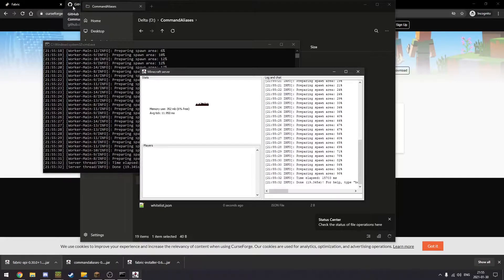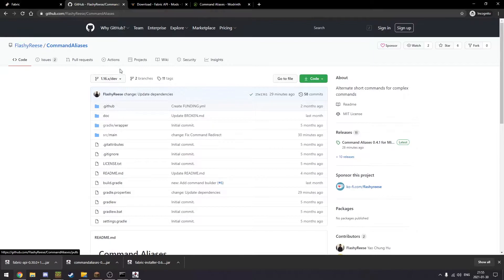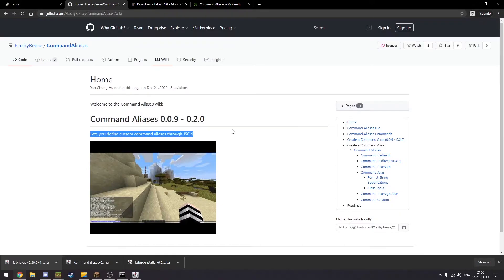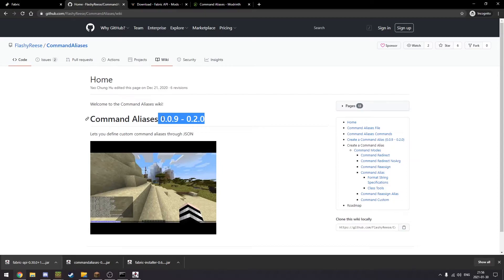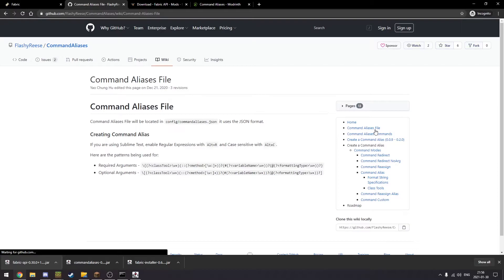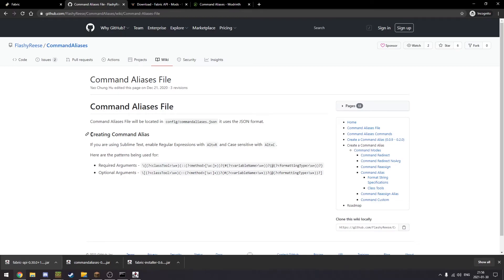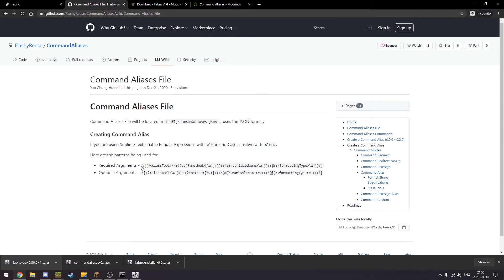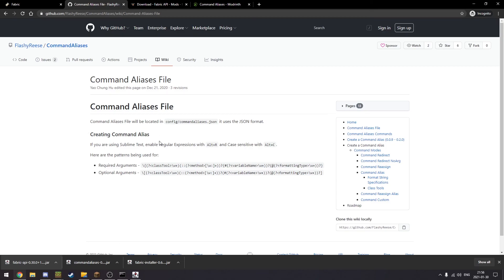Command Aliases - Command Aliases Config File